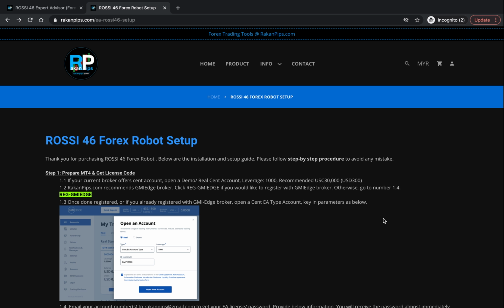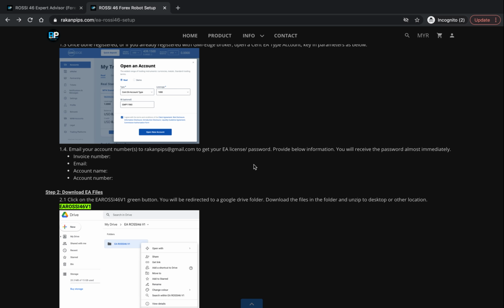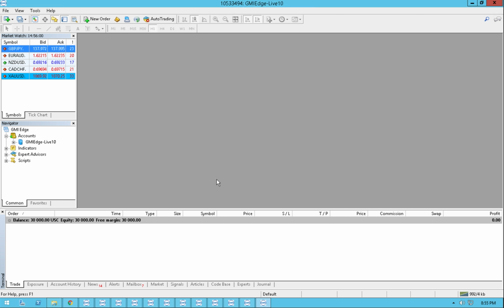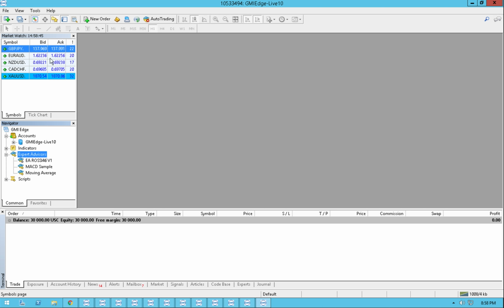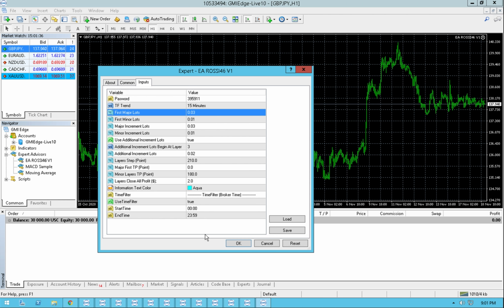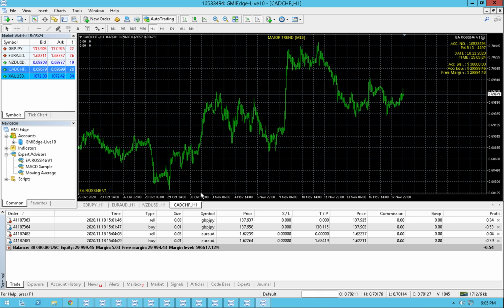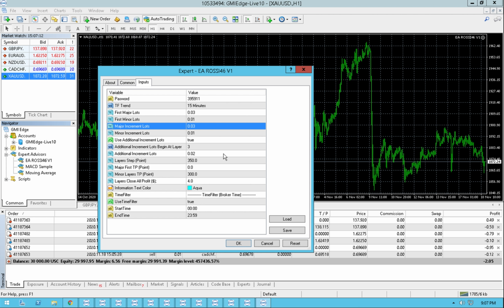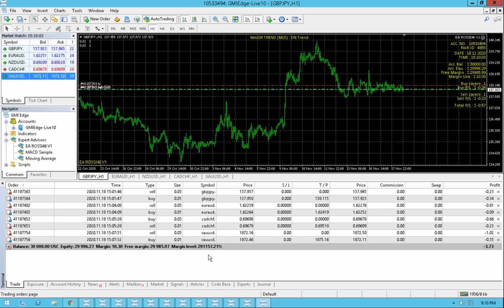EA ROSSI46 V1 Forex Robot Installation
This is a tutorial video to setup ROSSI 46 forex robot purchased If you would like to learn more about the product or purchase it,